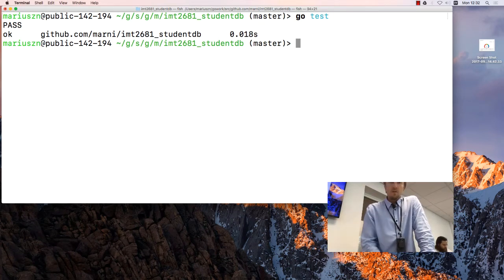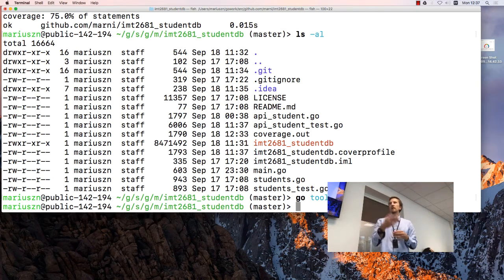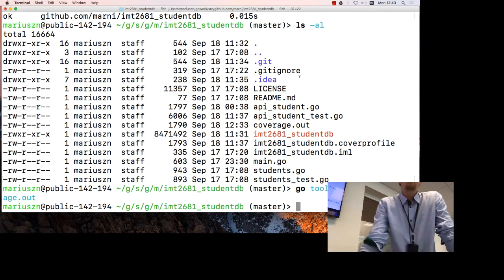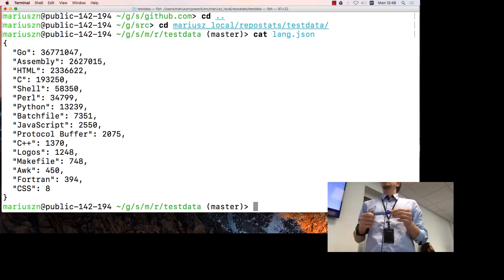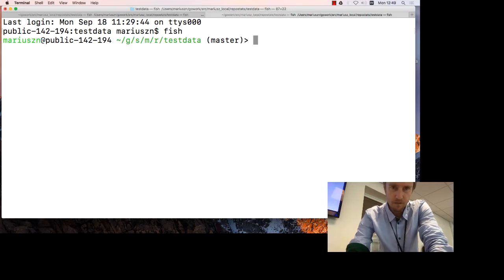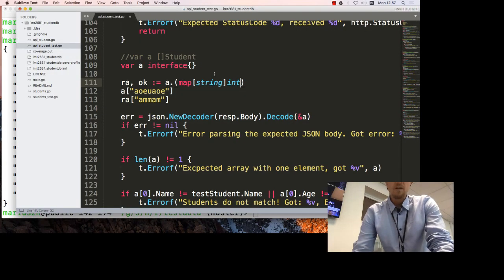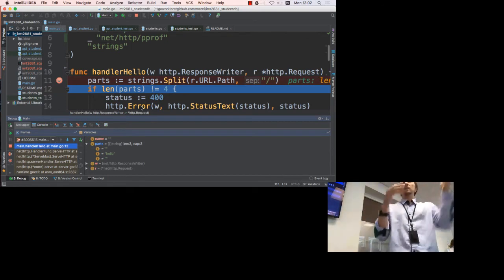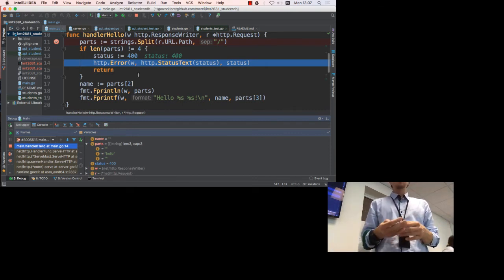Go programming: debugging, testing and test coverage. Discussion.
IMT2681, Cloud Computing, Lecture/Review. Monday session.

Discussion on testing, submission, debugging, code coverage.